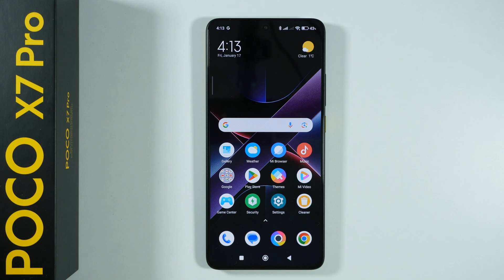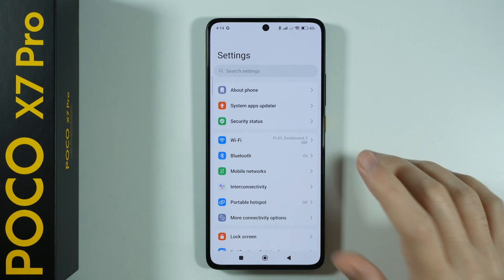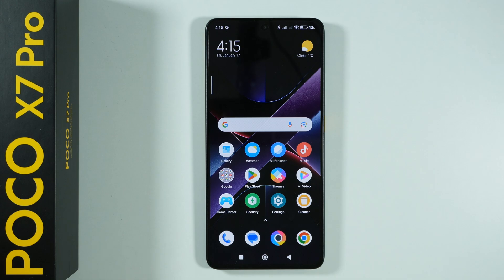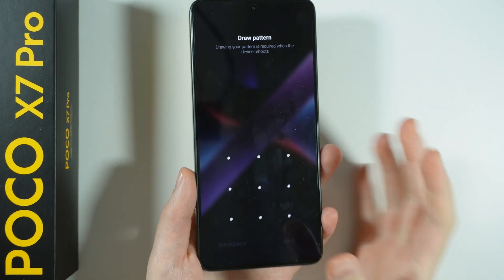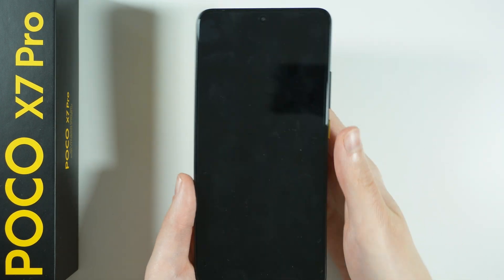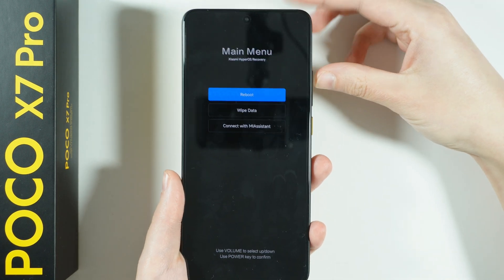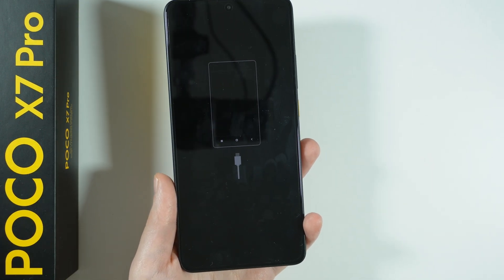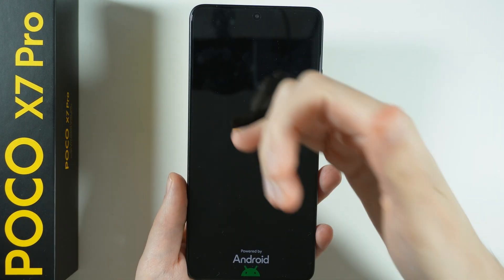POCO X7 Pro: All Hidden Modes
Discover all the hidden modes available on the POCO X7 Pro in this comprehensive guide. Learn how to access advanced features like Fastboot Mode, Recovery Mode, Download Mode, and more to troubleshoot, optimize, and explore your device. Perfect for unlocking its full potential and mastering every functionality. Watch now to uncover the hidden modes of your POCO X7 Pro!